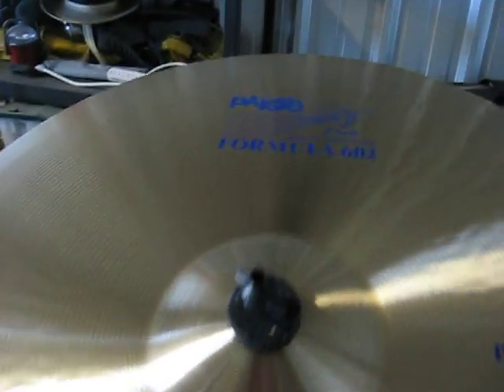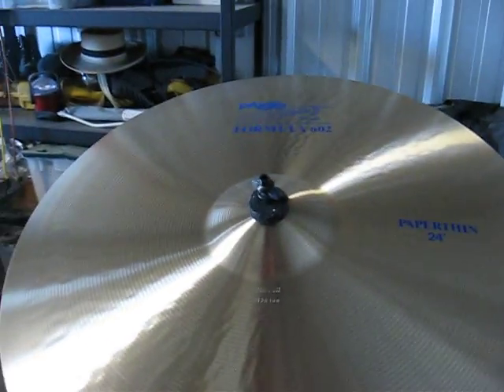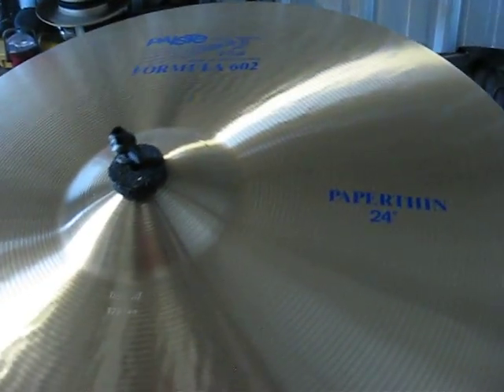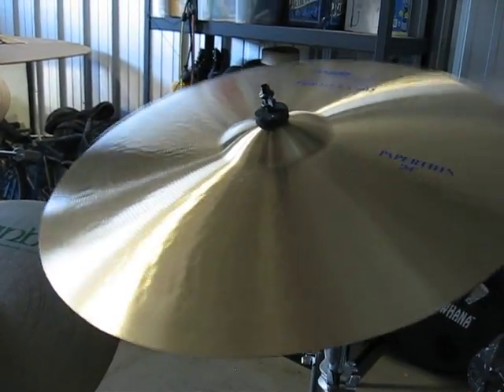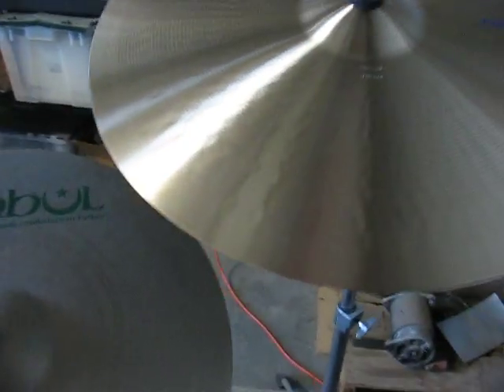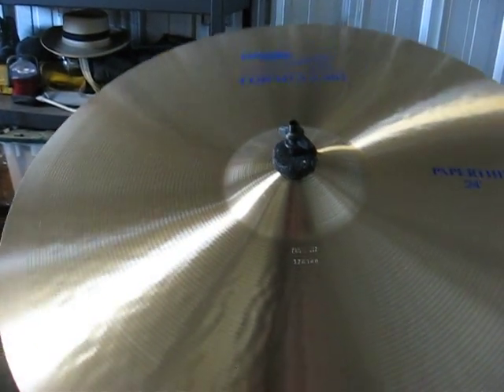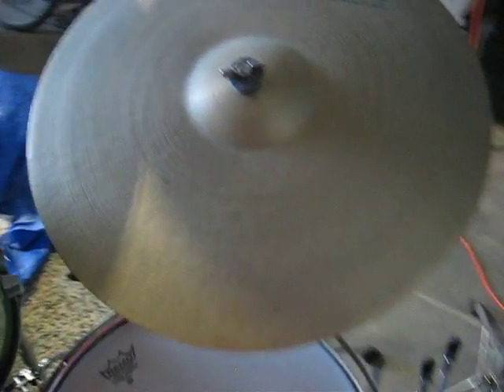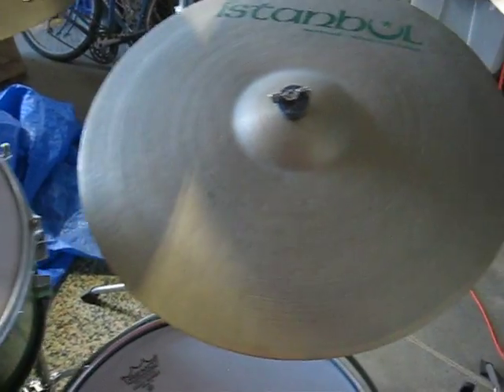paiste 602 24" paper thin NOS blue label sound test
one from my collection